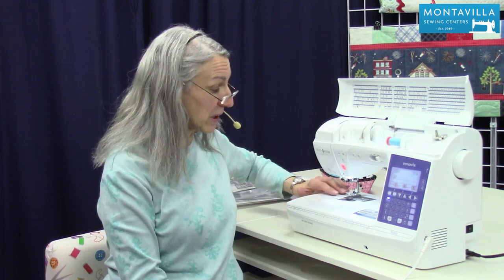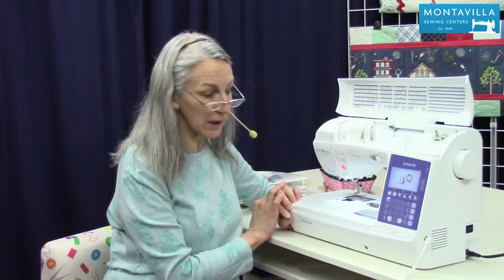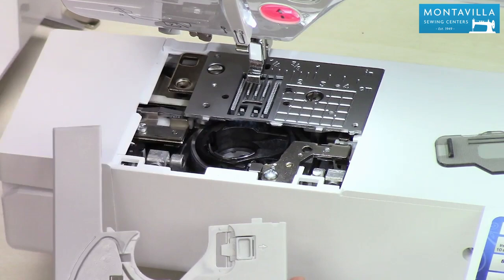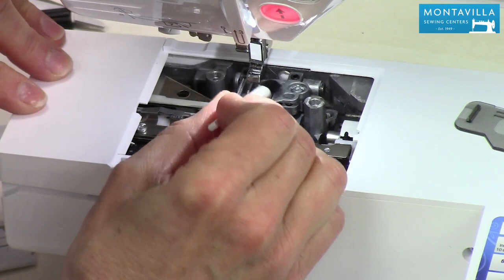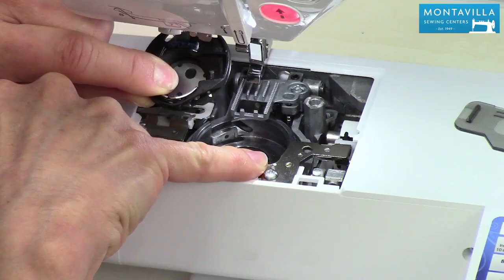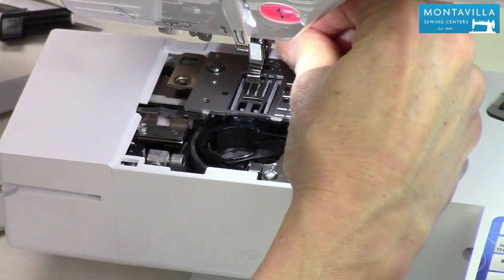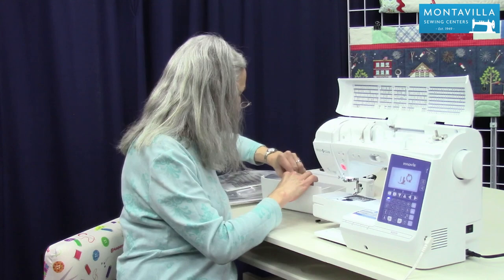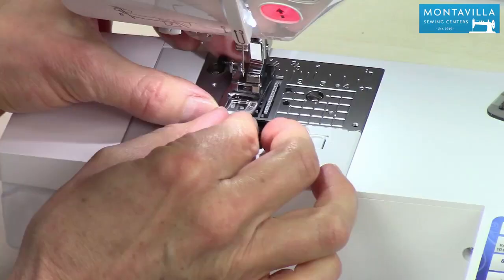Brother BQ950 Tutorial - Maintenance Tips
Overview of the accessories included with the Brother Innov-ís sewing & quilting machine.

The information in this video can be applied to these other machine models, because of how similar the machines are:

Baby Lock Lyric
Brother NQ900PRW